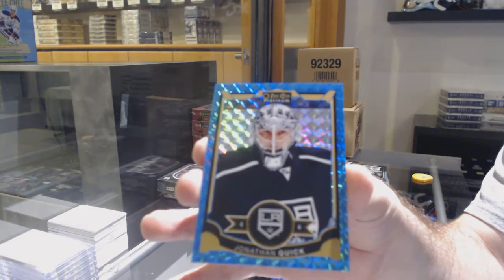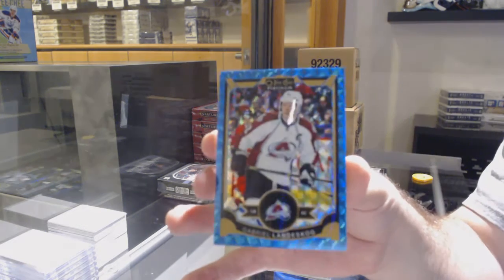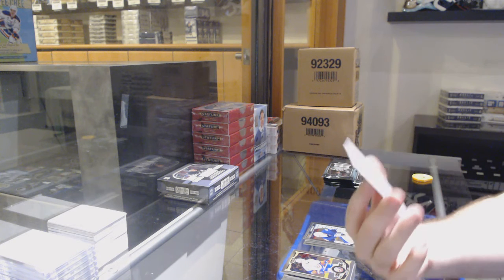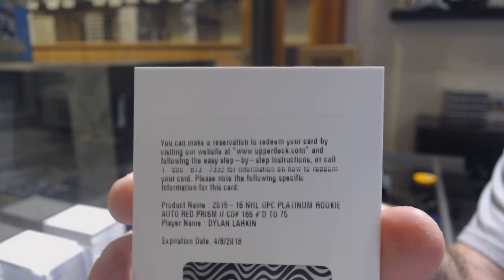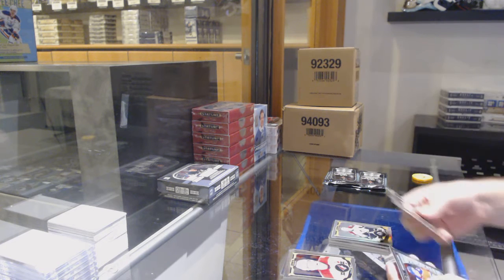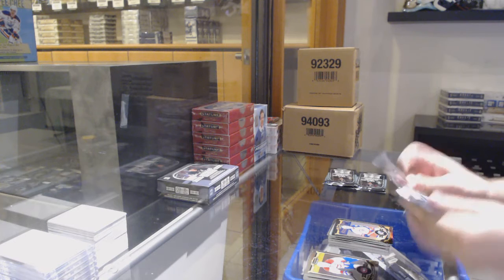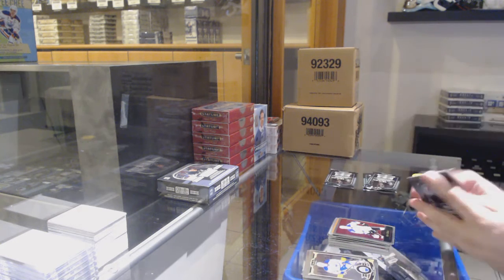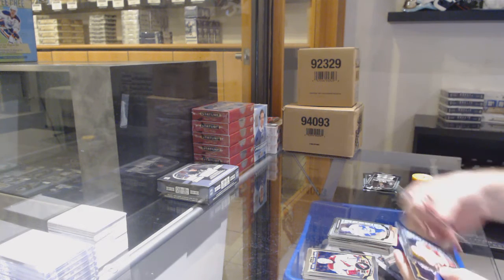15-16 Upper Deck OPC Platinum Hockey 2 Box Break - C&C GB #12,295